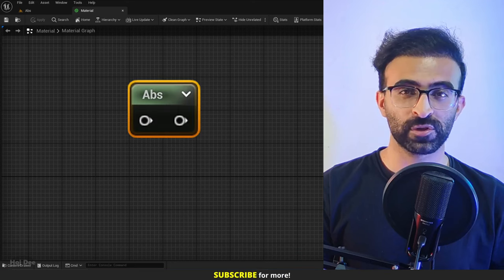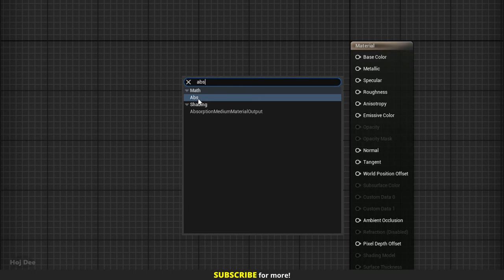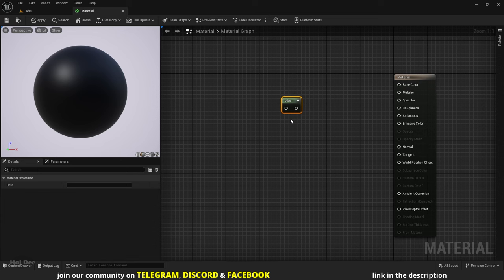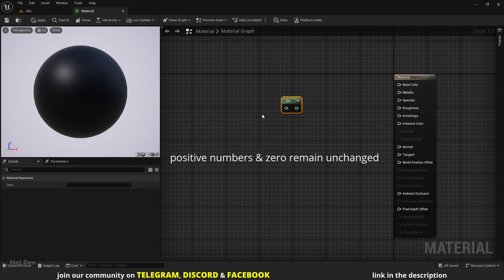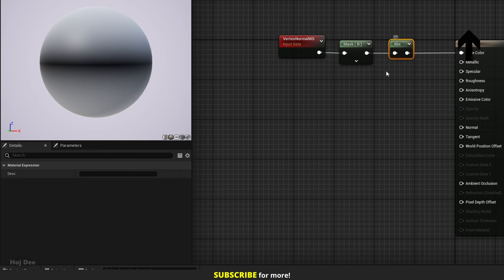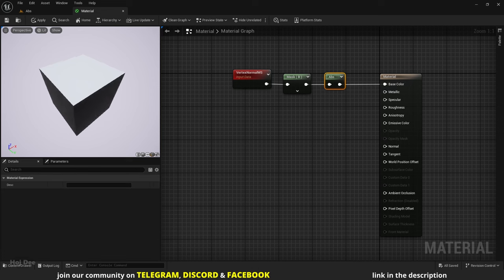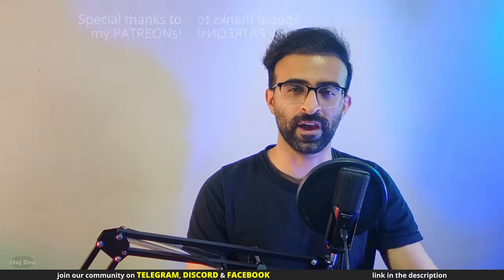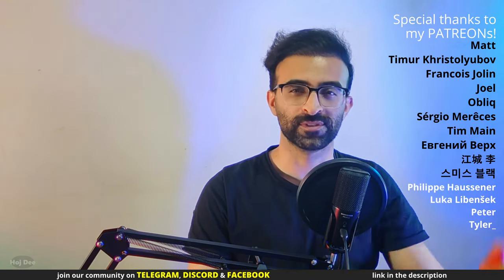Absolute Node EXPLAINED! Unreal Engine Materials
The Abs or Absolute node in Unreal Engine materials.

TIME STAMPS:

00:00 | Intro
00:08 | Absolute node
01:09 | Example
02:10 | Outro